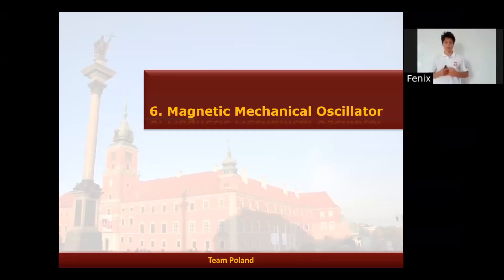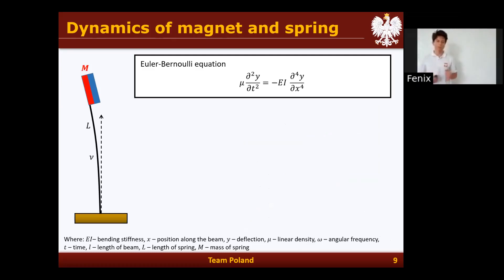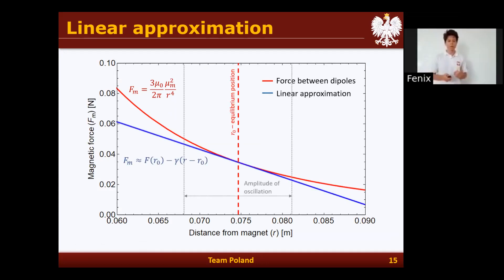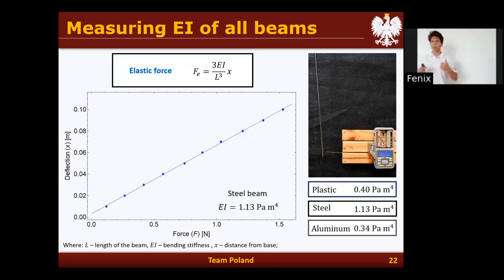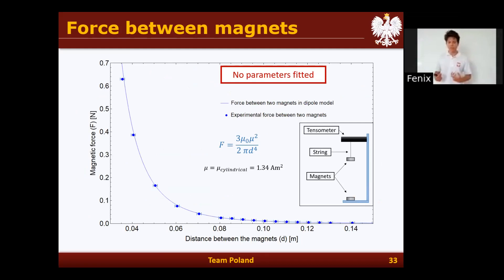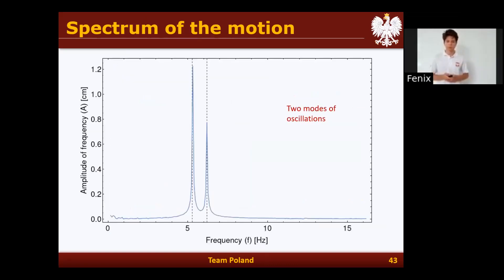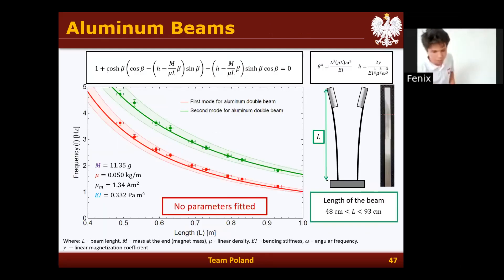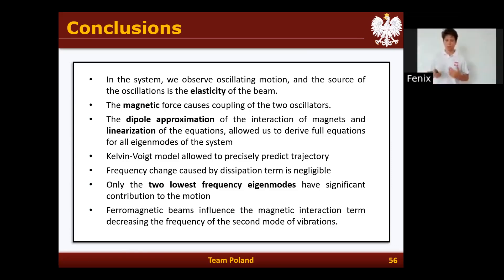6. Magnetic Mechanical Oscillator (IYPT 2023)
This is a recording of a solution of Team Poland to the problem "6. Magnetic Mechanical Oscillator" with the following wording:

Secure the lower ends of two identical leaf springs to a non-magnetic base and attach magnets to the upper ends such that they repel and are free to move. Investigate how the movement of the springs depends on relevant parameters.